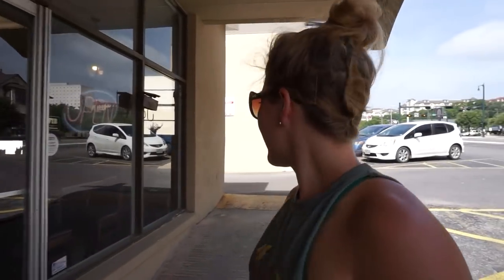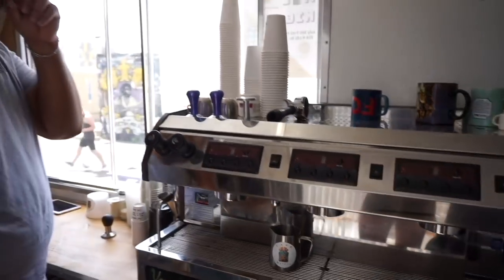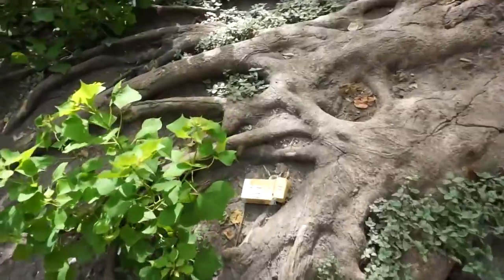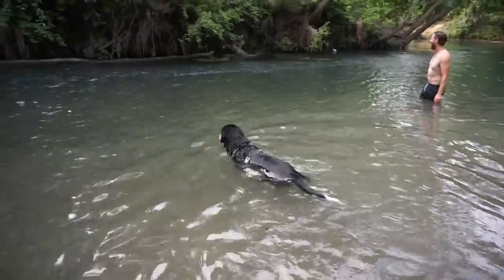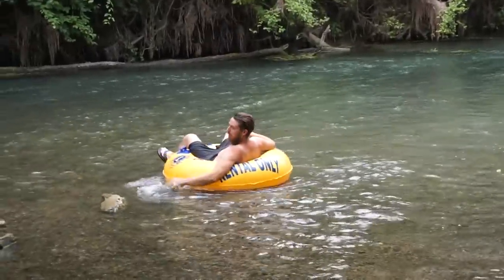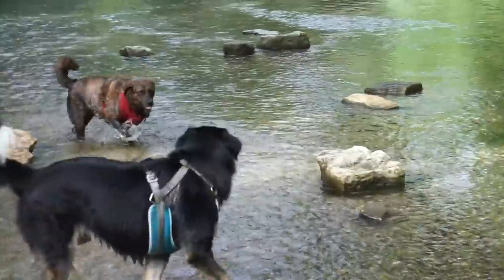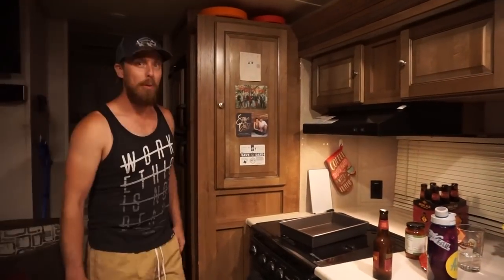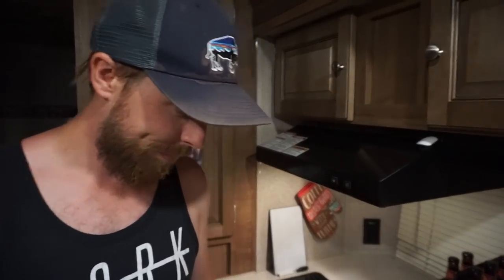LETTING A BEER DECIDE WHERE WE RV NEXT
Facebook.com/TheWanderingWyatts
Facebook.com/BlueBlairyFitness

:::WHAT WE DO FOR A LIVING:::
Blair's Business:

Matt's Business:
Custom Web Design & Online Marketing

PROTEIN POWDER, BCAA'S, PREWORKOUT, & MORE!